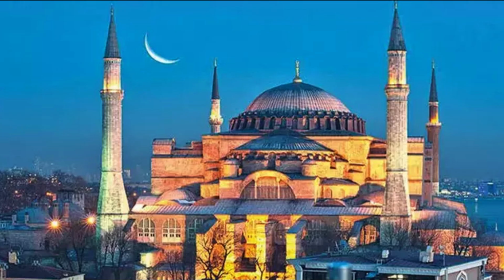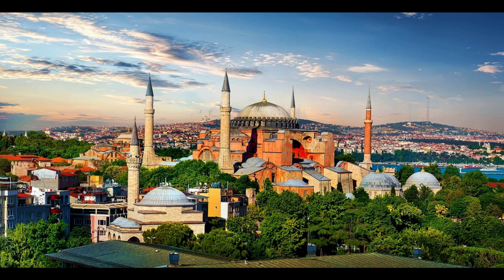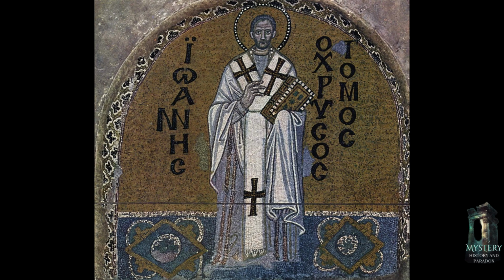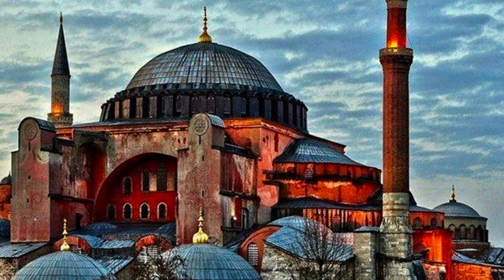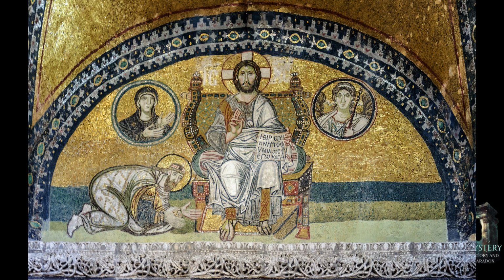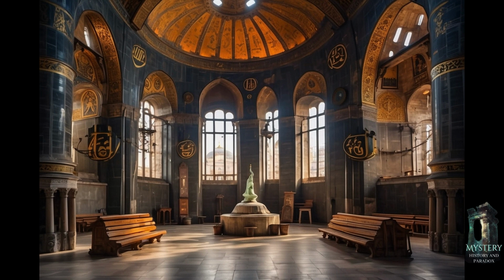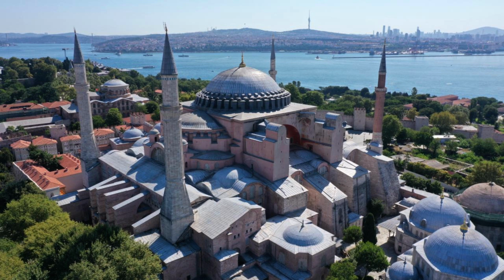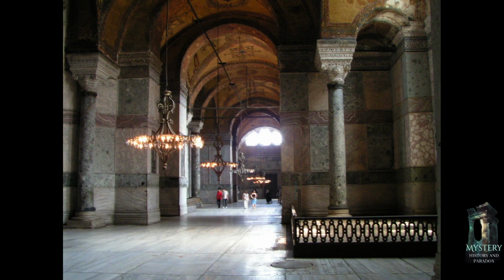Mysteries of Hagia Sophia